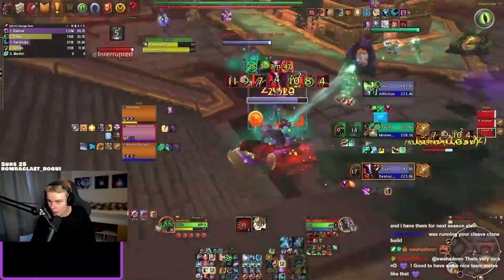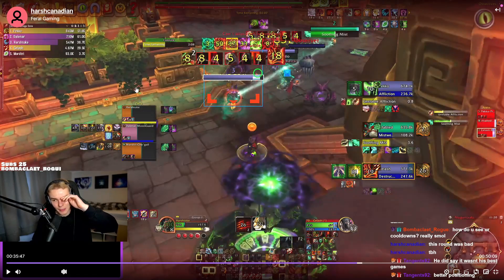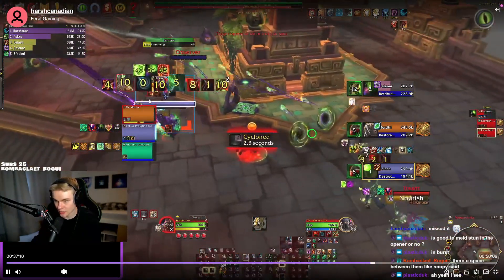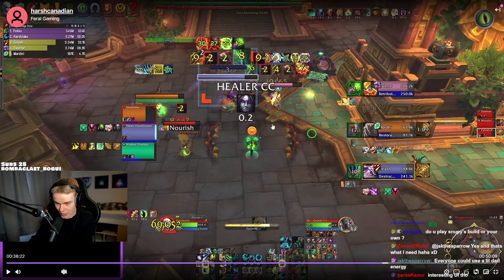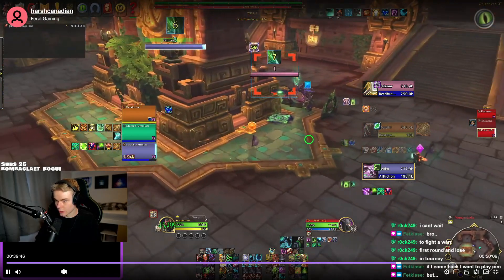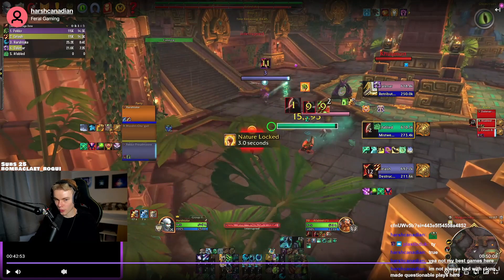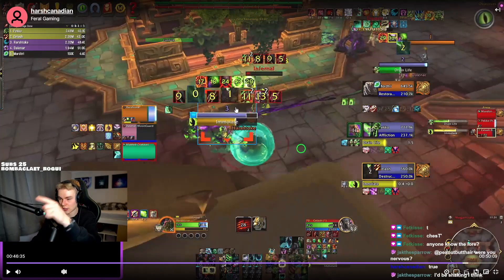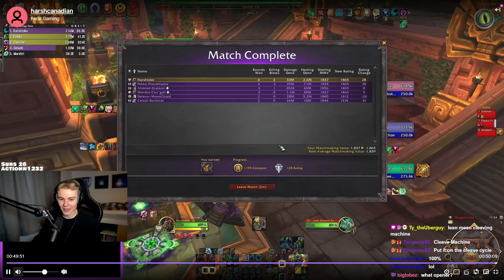The Reason You Are HARDSTUCK In Arena On Feral..